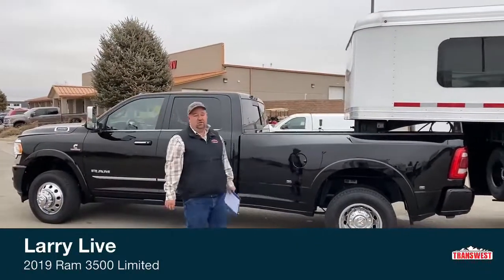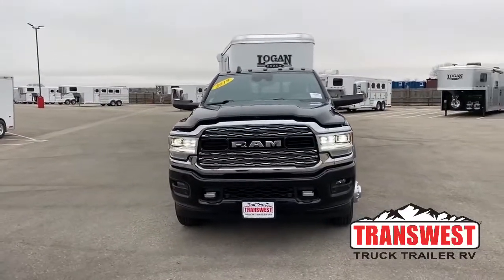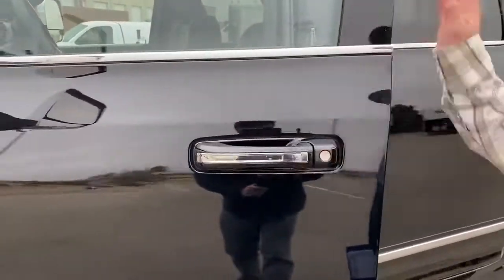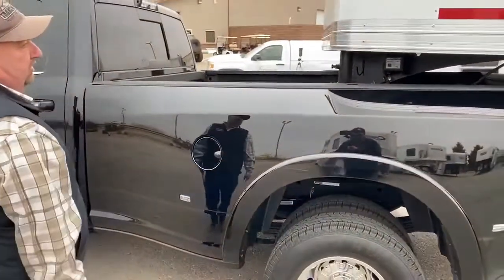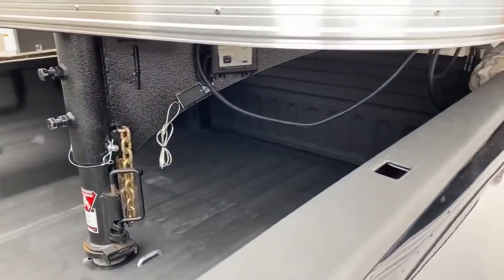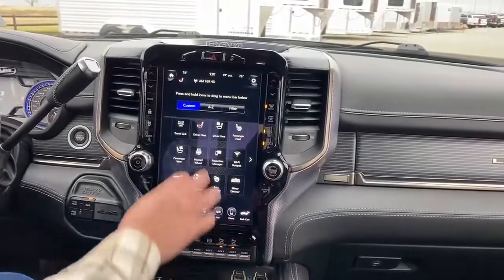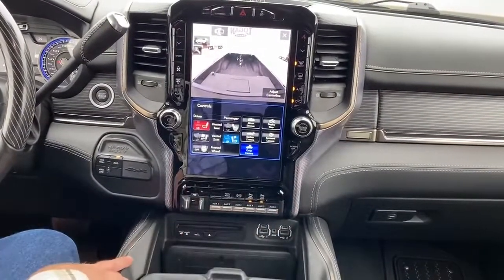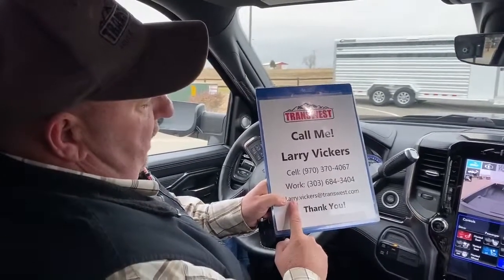Transwest Truck Trailer RV Live with a 2019 Ram 3500 Limited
Larry Live with a 2019 Ram 3500 Limited - 5U201136